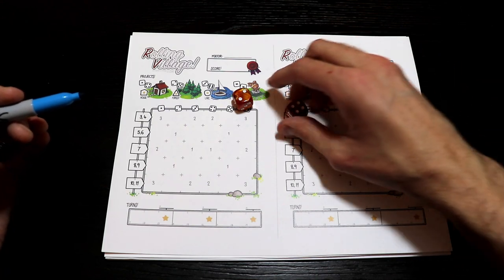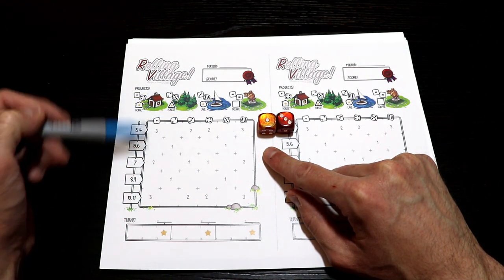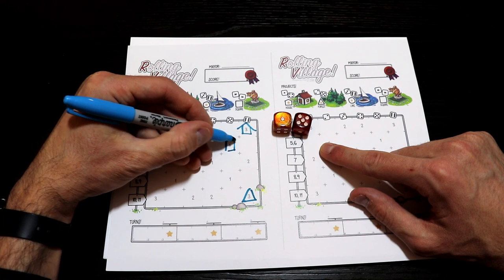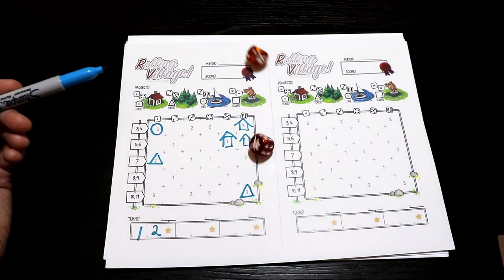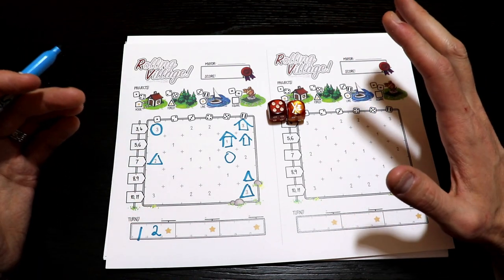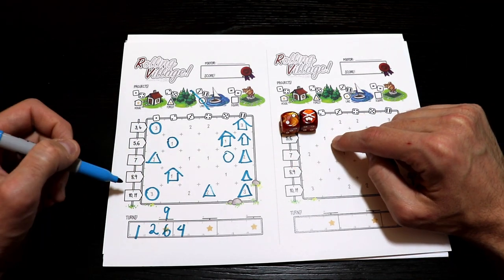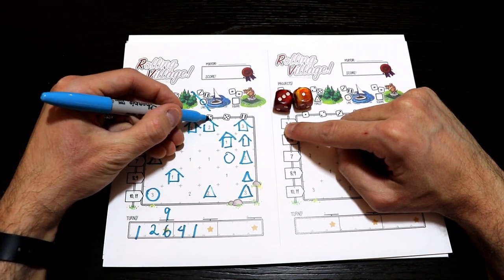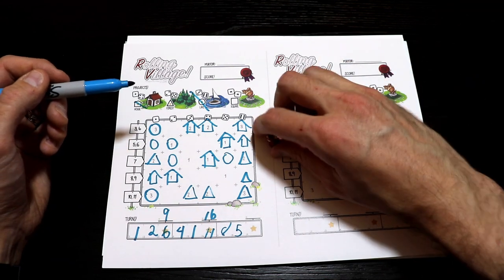Rolling Village: A Totally Free Fun Print N Play Game for Solo or Multiplayer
Play solo or multiplayer. Unique Scoring and Good Dice Uses. Check it out.

Assume game was provided.